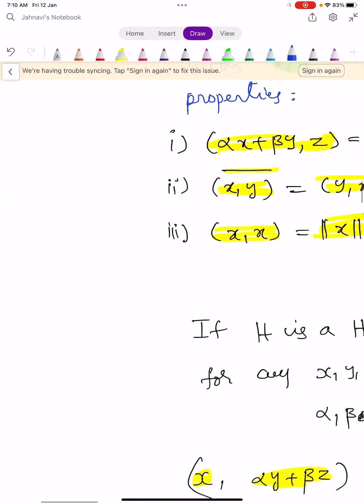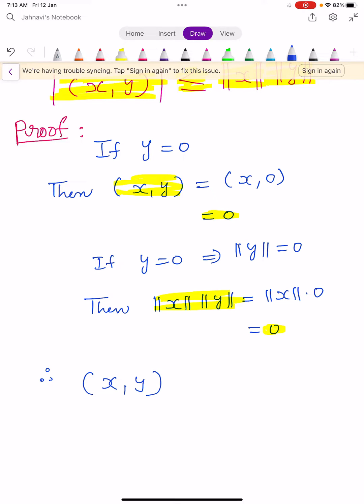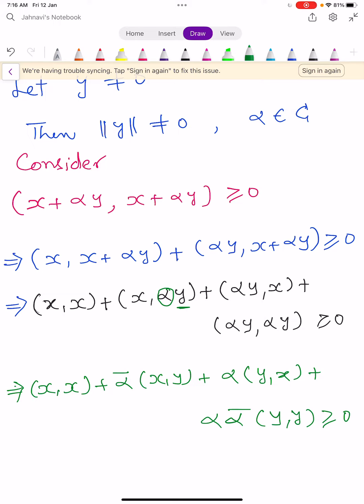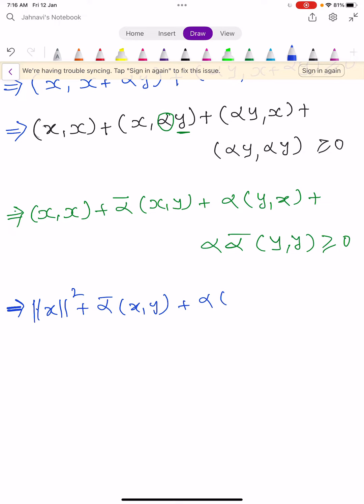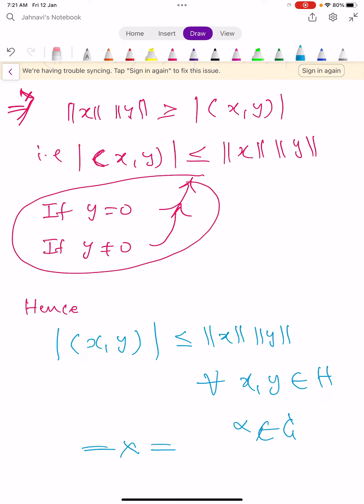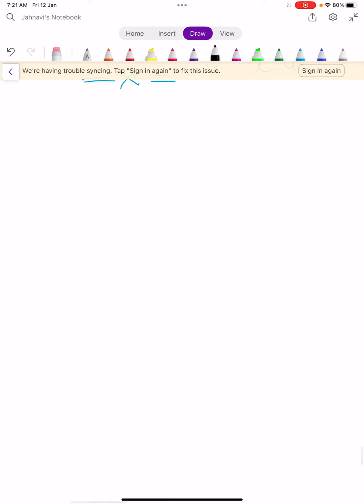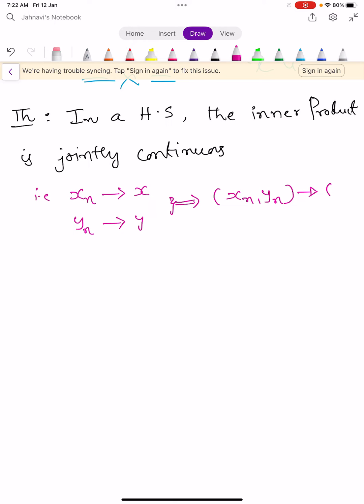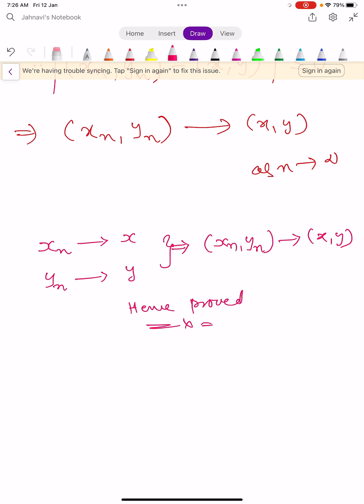Functional Analysis - Class - 31:Schwarz Inequality